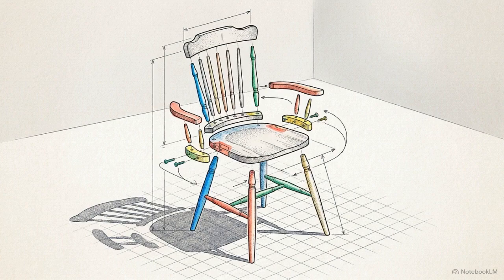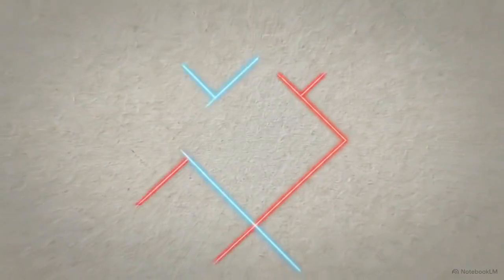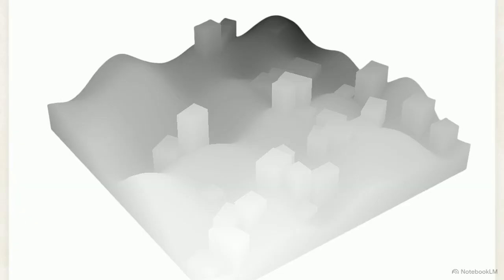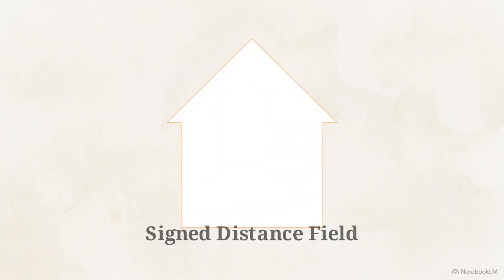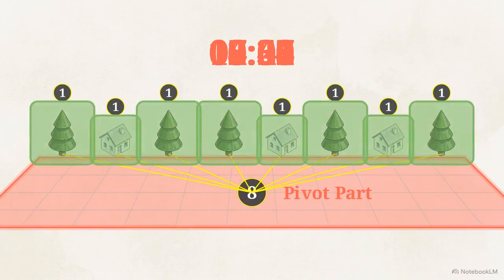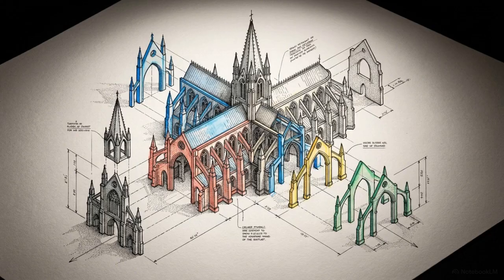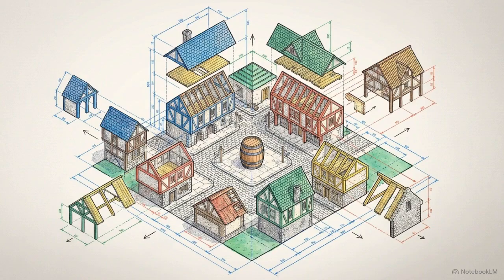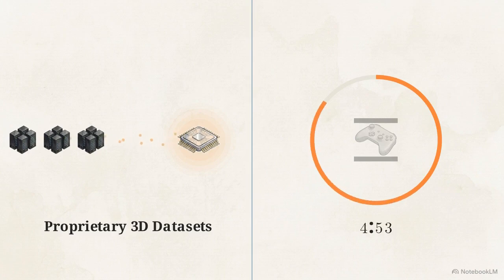WorldGen: Text to Interactive 3D Worlds!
Meta's new AI system transforms simple text prompts into fully textured, interactive 3D environments ready for game engines. By combining procedural generation with diffusion models, it allows anyone to build complex, navigable worlds in minutes without manual modeling.

⏱️ Chapters
0:00 Intro
1:18 Text-to-World Generation
1:50 World Building Stages
2:22 World-Building Bottleneck
2:47 The Research Challenge
3:53 Text to 3D Blueprint
5:46 LLMs Plan the World
7:01 Navmesh: Walkable Surfaces
7:42 Generating Diverse Environments
8:32 Stage II Reconstruction